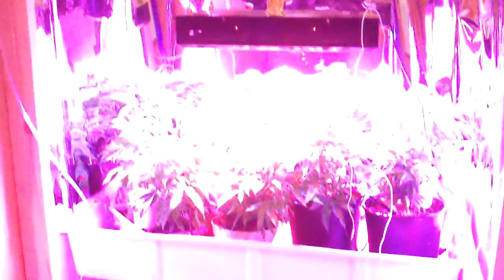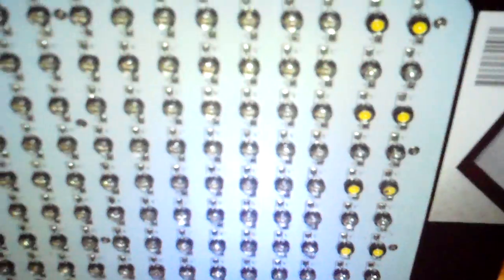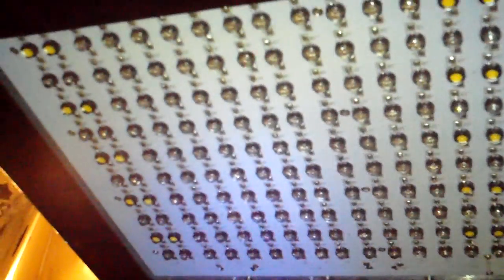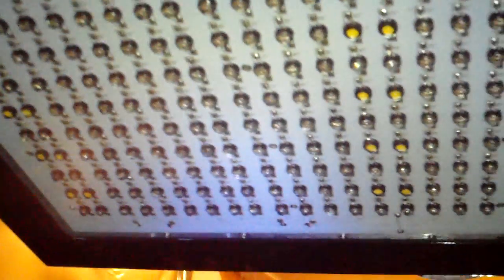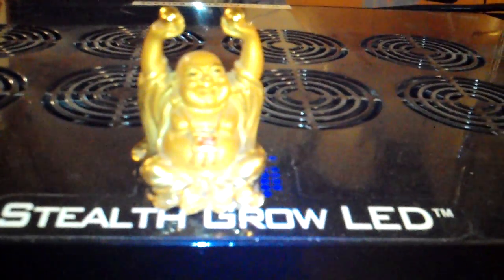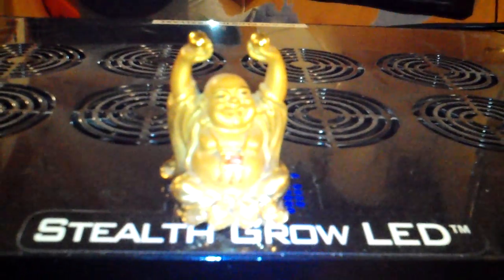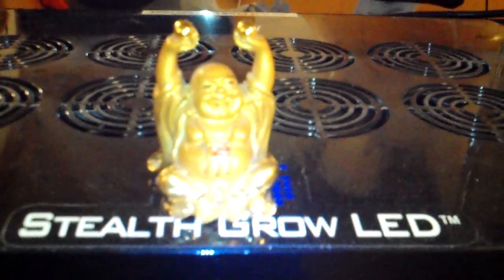LED Light Grow Marijuana Test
Watch as cannabissearch.com tests out the new Stealth LED grow light. How will it compare with the 1000 watt HID?